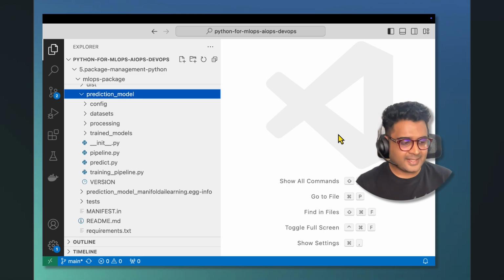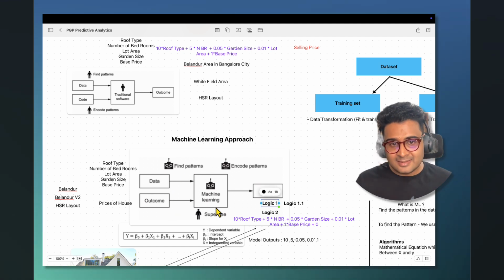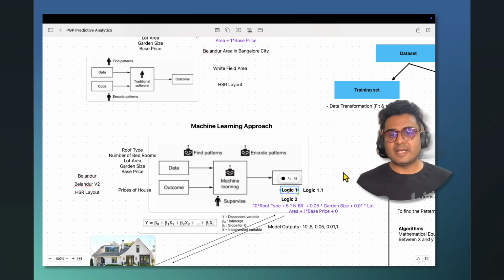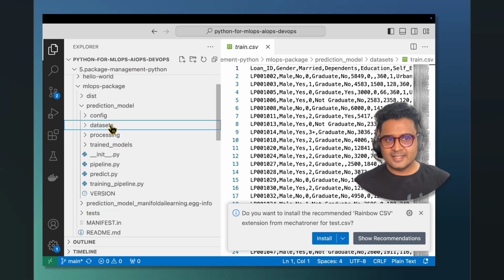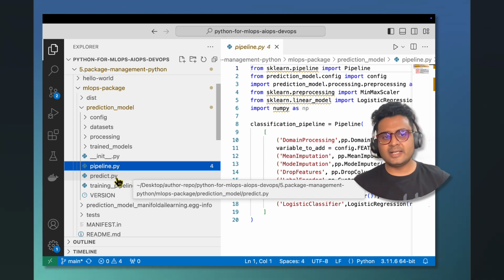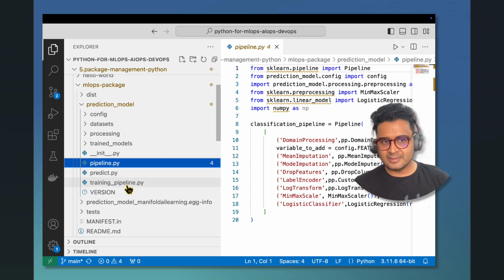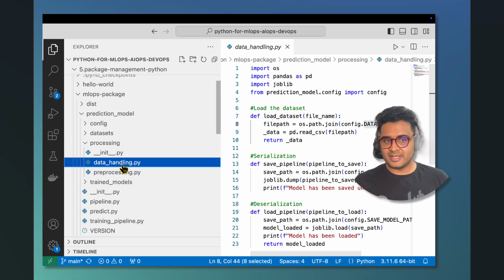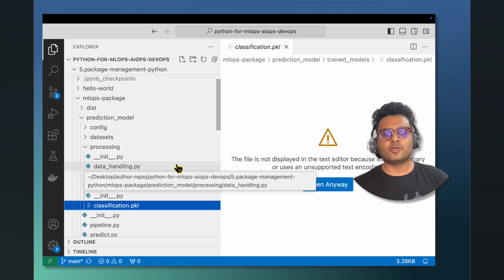MLOps Mastery for DevOps in 2024 - MLOps Project Structure ? (Video 3)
Are you a DevOps engineer ready to dive into the exciting world of Machine Learning Operations (MLOps)? This introductory course is designed just for you 🎯—a place where DevOps professionals like you can transition seamlessly into MLOps, learning the essentials of ML workflows, tools, and best practices to get you started with confidence. 🌱

In this course, we’ll take a deep yet accessible dive into the unique aspects of MLOps that go beyond traditional DevOps. 🔄 You’ll learn how to manage, scale, and optimize machine learning workflows just like any other operational pipeline, but with the tools and mindset needed to tackle data, models, and training cycles. 💡 Through practical lessons and hands-on examples, you’ll be ready to apply your skills to real-world ML applications!

🚀 What You’ll Achieve:
Master MLOps Basics: Understand the core concepts and key distinctions between DevOps and MLOps 🧩
Learn About Data Pipelines & Model Training: Get a clear overview of the data and model lifecycle and how to build reliable ML pipelines 🔄
Get Familiar with MLOps Tools: Discover essential tools for model deployment and monitoring 🛠️
Map Out Your Learning Path: Gain the knowledge and resources to continue growing as an MLOps expert 🎓
Course Highlights:
Easy, Step-by-Step Learning 🧗‍♂️
This course is your first step into the future—where DevOps meets Machine Learning. Are you ready to become a pioneer in MLOps? Join us and start building your skills in this rapidly evolving space! 🚀